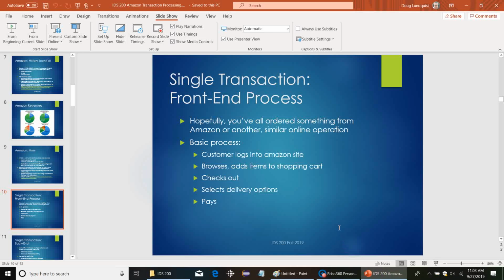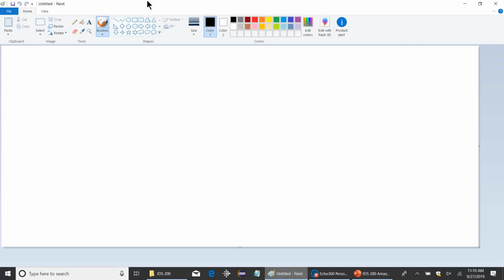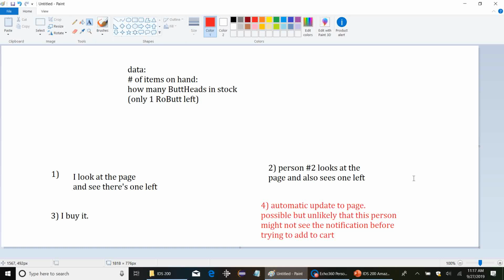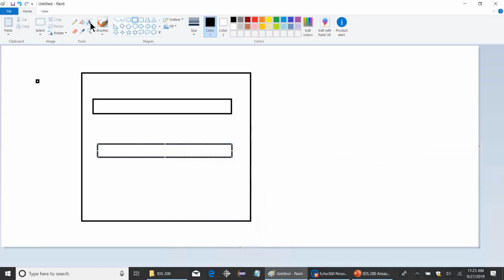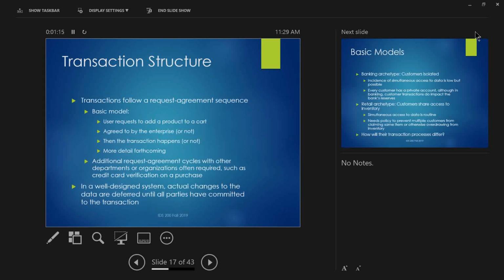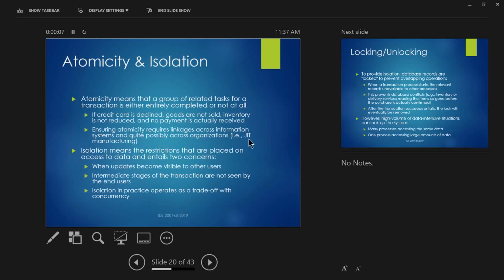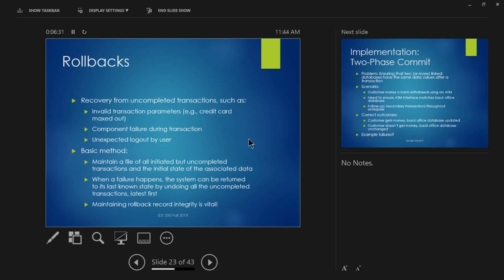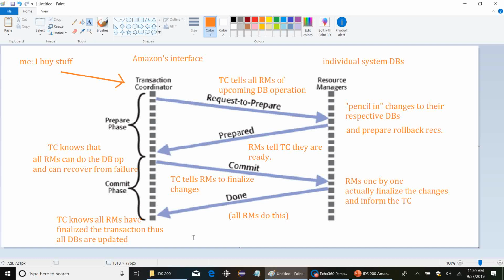IDS 200 Fall 2019 Amazon: Transaction Processing pt. 2